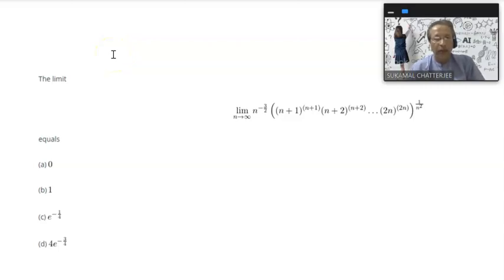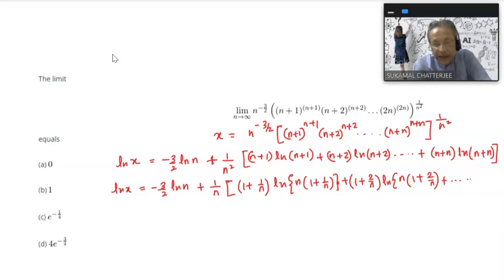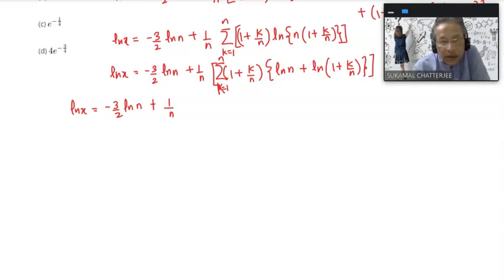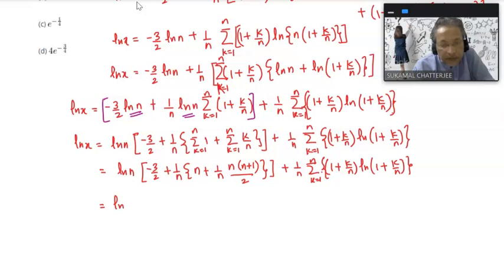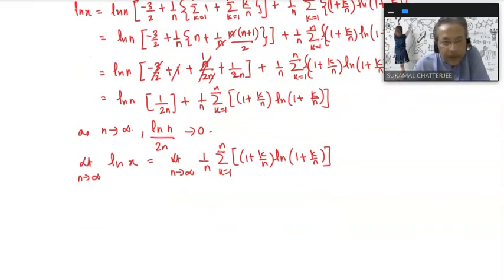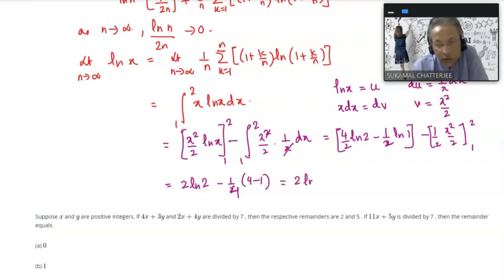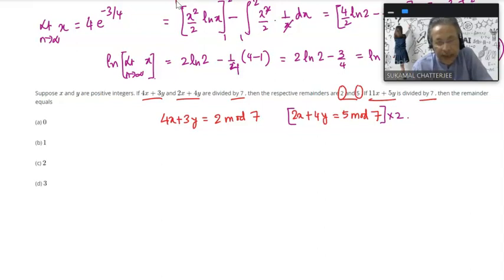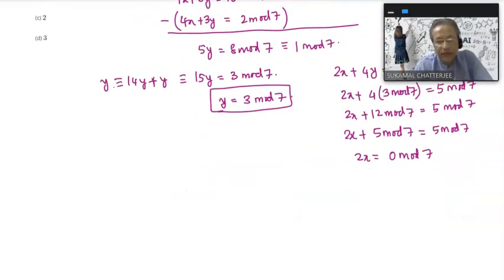ISI UGA B.STAT B.MATH with complete Solution with detailed answer for Question10, 11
ISI UGA B.STAT B.MATH with complete Solution with a detailed answer for Question10, 11

📌WHATSAPP AT

FOR

 📚   STUDY MATERIALS